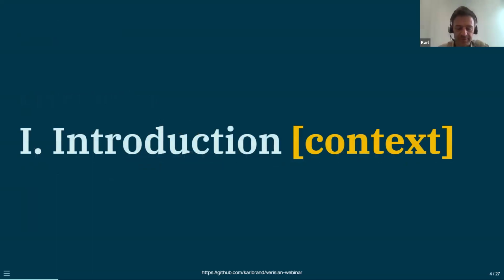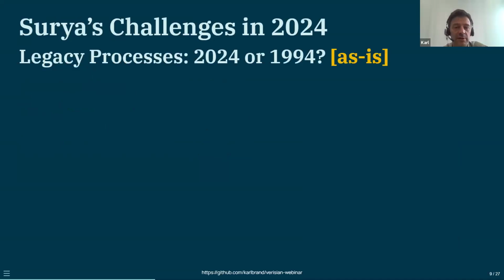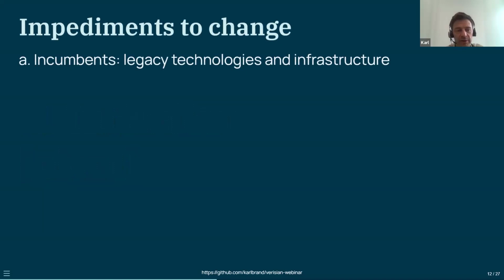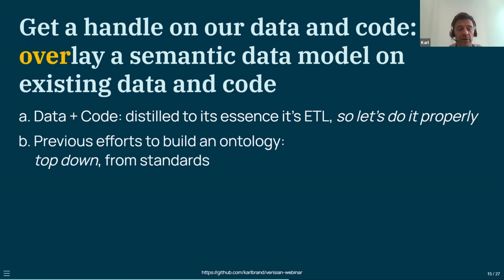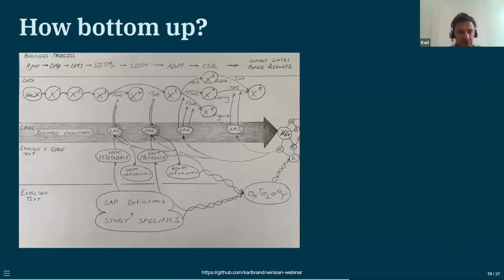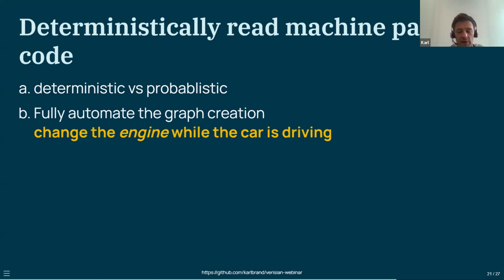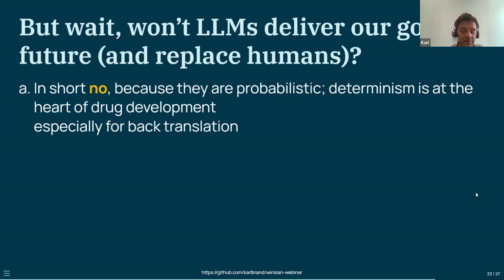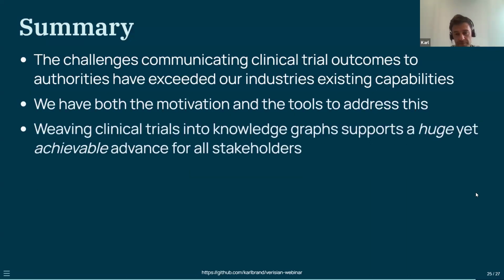How Generative AI and Knowledge Graphs Will Transform Clinical Trial Programming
The advent of modern clinical trials to evaluate drug safety and effectiveness ushered in the age of clinical data programming. To date the pharmaceutical industry relies mainly on proprietary statistical programming languages to curate, transform and apply statistical tests to create the documents regulatory authorities require to assess a drugs safety and effectiveness for patients. We will yet depend on this process for years to come. However, the number of drugs and the clinical data they generate is increasing and the time to bring them to market to meet patient needs is decreasing.

New approaches are thus required to communicate clinical data insights to regulatory authorities with increased speed and confidence. This presentation describes the main challenges we see today and considers where the opportunities exist to overcome these. We focus on the application of machine learning technologies including semantic data modelling or 'knowledge graphs'. Additionally, with the recent availability of LLM technology, popularly known as chatGPT, we also consider if and how this will support the domains evolution to meet the demands of current and future clinical trial data processing.

Speaker: Karl Brand, Bayer
Karl is originally from Ontario, Canada. He graduated as a geneticist from Melbourne University in Australia and obtained his PhD in circadian genomics from the Erasmus Medical Center (EMC) in Rotterdam, The Netherlands. A subsequent post-doctoral fellowship within the Dept. of Bioinformatics, EMC supported by the Dutch Center for Translational Molecular Medicine identified predictive biomarkers in patients with heart disease through the commercial partnering of both clinical and basic research. At Bayer since 2016 and now in his role as a study biomarker lead, he uses his experience with open source and emerging digital technologies and frameworks to drive innovation around clinical trial data towards faster, deeper, more trustful insights on behalf of patients mana